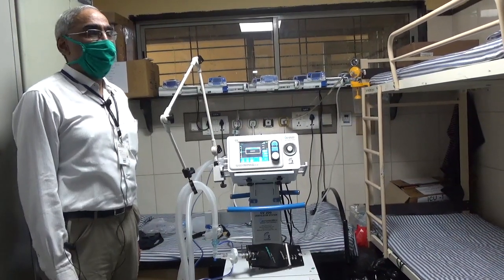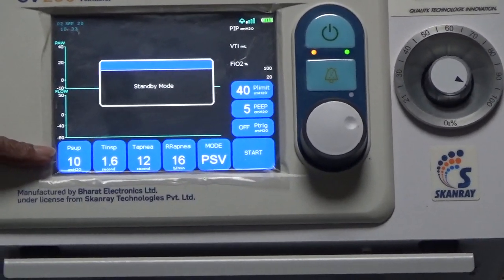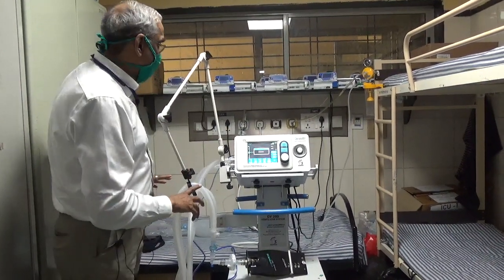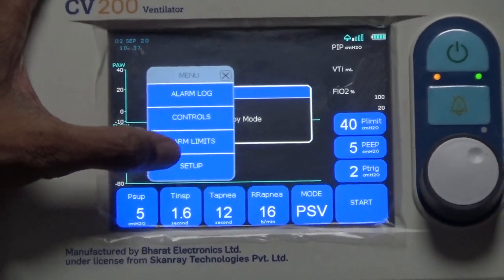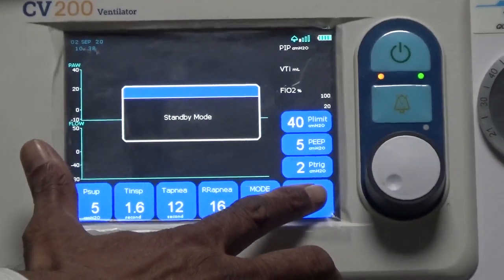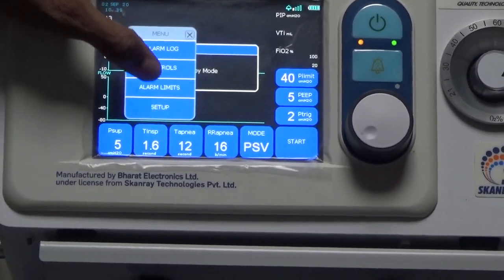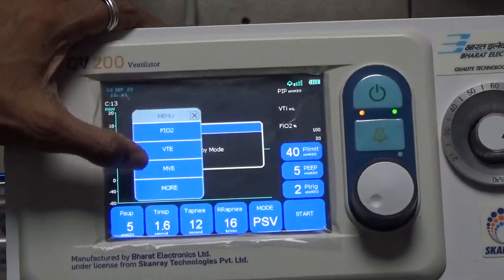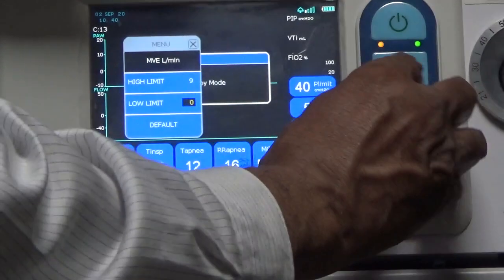Acute Care Training : NIV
By Dr Shivkumar Iyear, HOD,
Critical Care Medicine Bharti Vidyapeeth Medical College and Hospital,
Dhankawadi, Pune